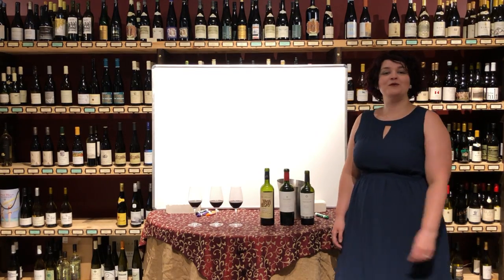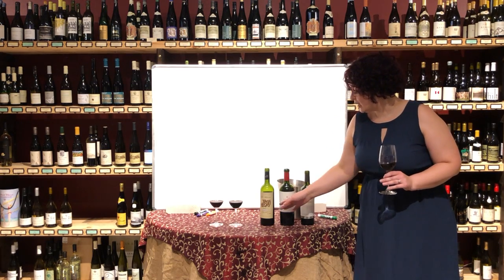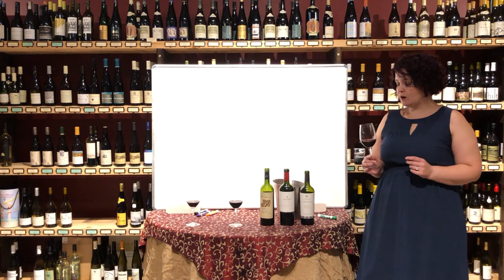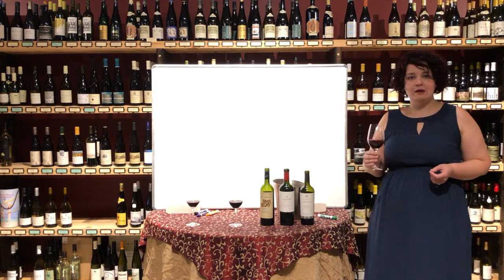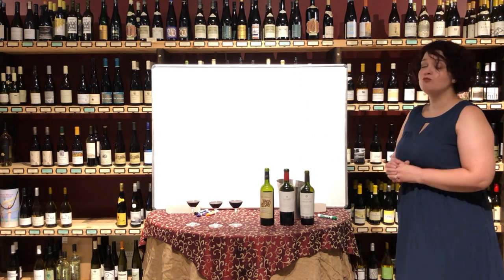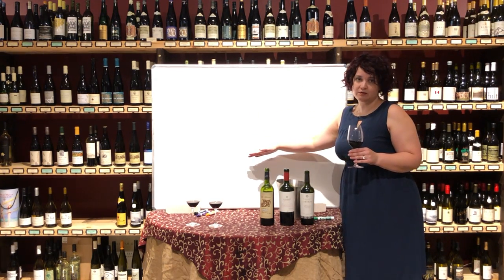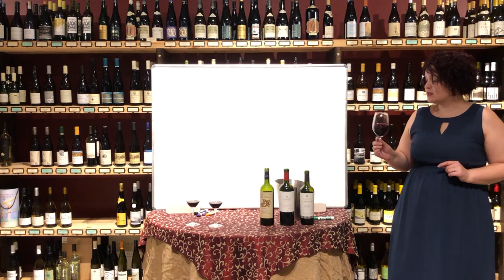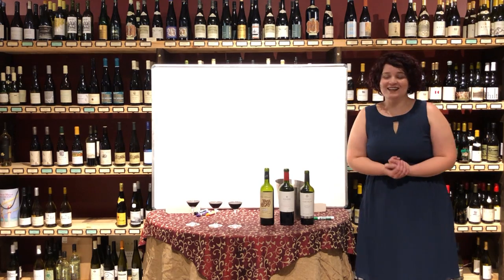The Wines of Argentina Flight Three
We at Waterford love the wines of Argentina, and we’d like to invite you to an evening of their discovery. We’d like to show you The Heart and Soul of Argentina.

Argentina has a 450-year-old winemaking history, beginning with the Spanish conquistadors. But contemporary Argentine winemaking has its roots in a mass European immigration during the second half of the nineteenth century. Argentina received immigrants from Italy, Spain—primarily from the Basque country and Catalonia—France, Germany and Switzerland. These European immigrants planted grapes primarily in the lee of the Andes, particularly around the cities of Mendoza and San Juan. At first, consumption of their wines was local, but the construction of railway lines to Mendoza and San Juan brought their wines to the markets of Buenos Aires—and then to the world.

Argentina is famous for two grapes—grapes emblematic of two of its most famous wine regions. Over 35% of Argentine red wine is made from Malbec, the variety which comprises the majority of wines made in the region of Mendoza. And over 25% of Argentine white wine is made from Torrontés, the best examples of which are from the far north region of Salta. You may know a lot about Malbec and Torrontés, and you may have had many bottles of both, but chances are you don’t know about the rich beauty and vast variety that Argentine wine can offer you.

We’d like to invite you to a special evening where we show you our love for Argentine wine. We love Argentine wine as much for its famous Malbec and Torrontes as for the secret treasures of its wine regions and grape varieties. Argentina has 500 million acres of vineyards, all of which provide us with a lavish diversity of terroirs to explore. And as well as Malbec and Torrontes, Argentina’s nineteenth century European immigrants planted a plethora of grapes—like Bonarda and Sangiovese from Italy, Tempranillo from Spain, and Chardonnay, Sauvignon Blanc and Cabernet Sauvignon from France.

In our journey to The Heart and Soul of Argentina, we’ll show you how different Malbec can taste from the country’s many different Malbec terroirs. And we’ll show you Argentine wines made from Bordeaux varieties which aren’t called Malbec. We’ll show you the finesse of Pinot Noir from the far south region of Patagonia. And we’ll show you the glorious breadth of white wines from all over Argentina. And that’s just where our affair begins.